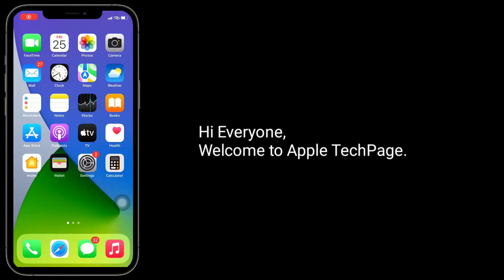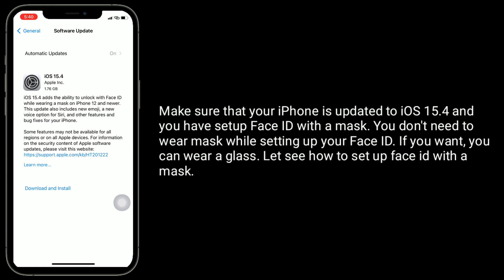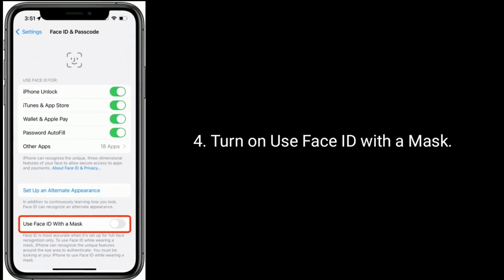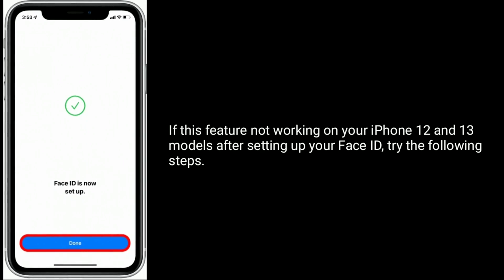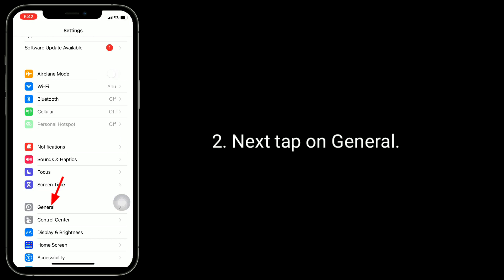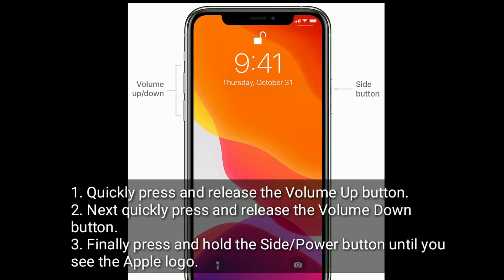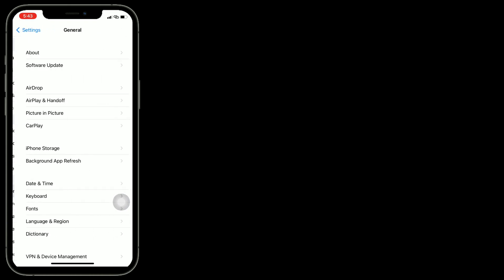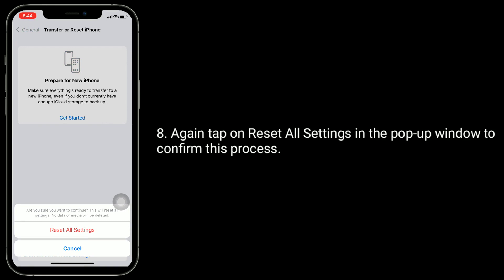Face ID with a Mask Not Showing on iPhone in iOS 15.4 [Fixed]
How to fix Face ID with a mask not showing up in iPhone settings, Face ID with a mask not working on iPhone in iOS 15.4, Use face id with mask not showing, iOS 15.4 Face ID with mask option not Available on iPhone.